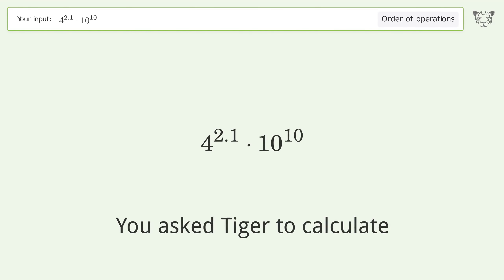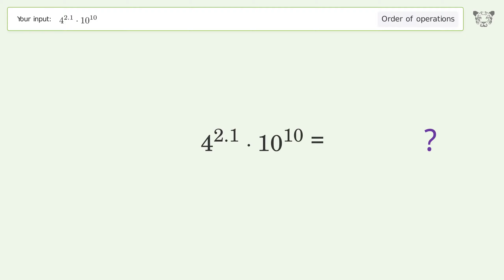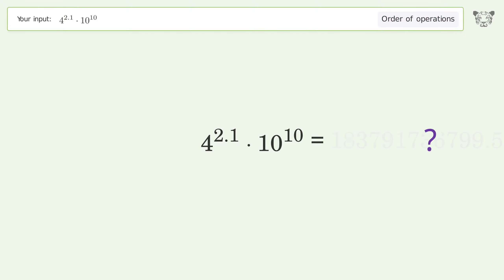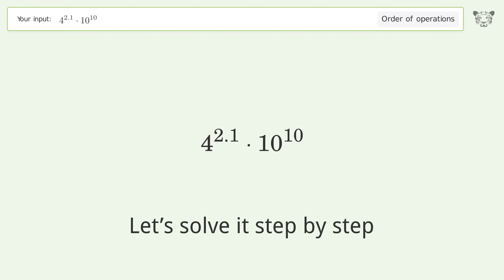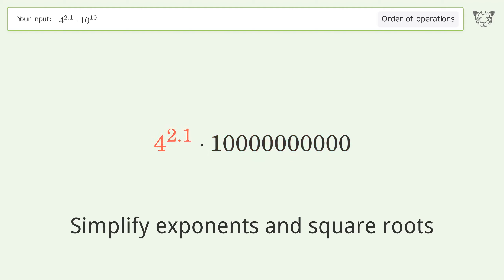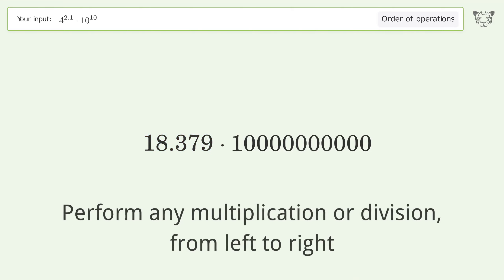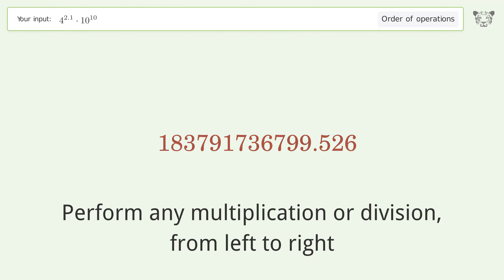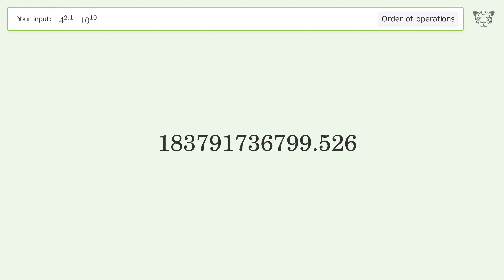Master Order of Operations: Solve 4^2.1*10^10 Step by Step!